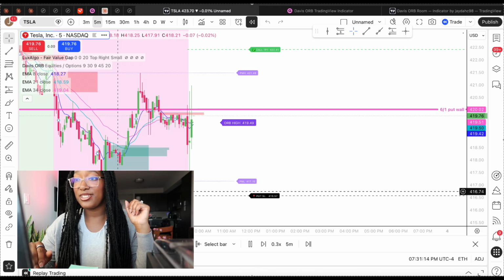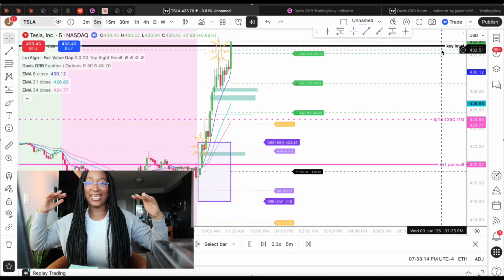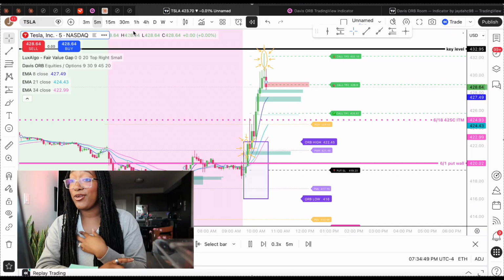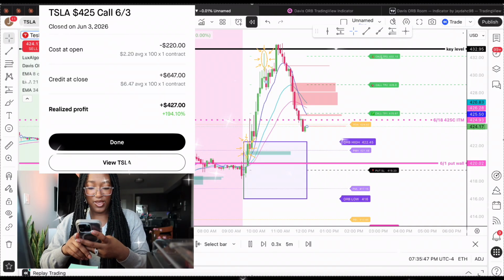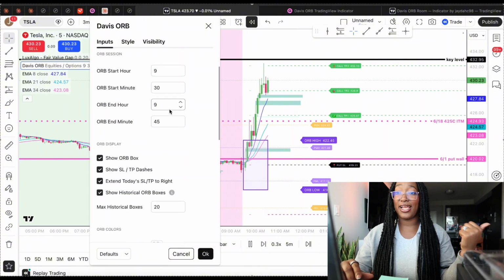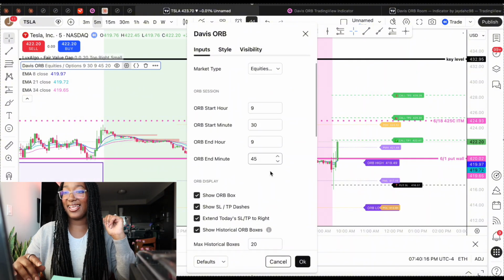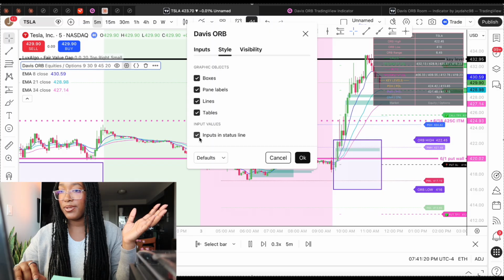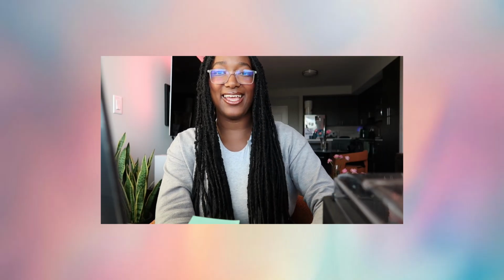I made $427 trading Tesla ($TSLA) ☆ day trade with me!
Welcome to inside the trade! In this video I'm breaking down trade I took on TSLA on 6/3/26 (+194% return), talking about updates to the Davis ORB tradingview indicator I create, other products I've built, and having a convo about early retirement, people trading in secret, and the life I'm building.

📌 Timestamps 📌
0:00 | Intro
1:44 | Breakdown of my TSLA ORB trade
6:48 | Breakdown of my Davis ORB indicator
11:20 | Mini rant about trading - the trading products I created, risks and time investment for trading, creating multiple streams of income, retiring early
17:42 | Outro

@Jaydahc98 on Tik Tok & Pinterest
@Jaydah.davis on Instagram